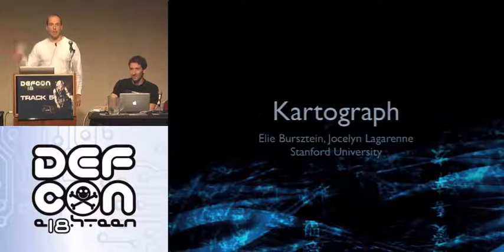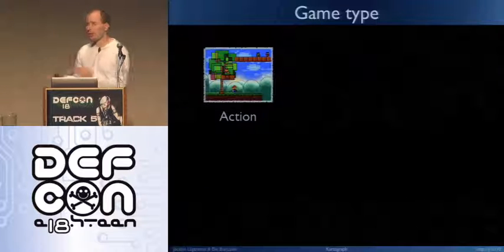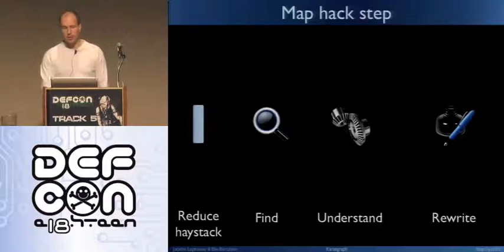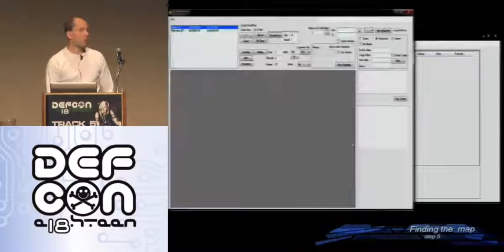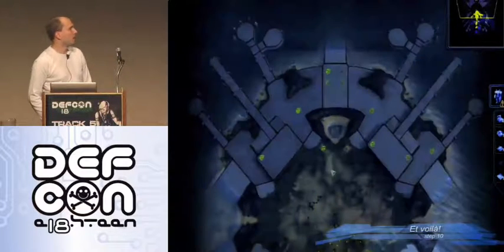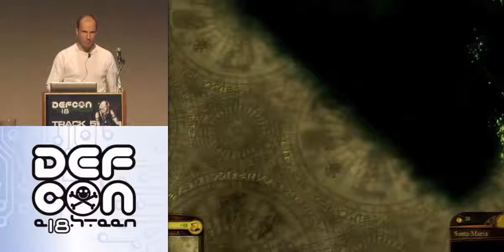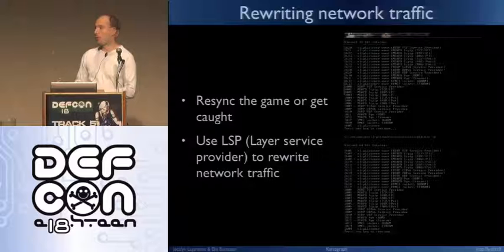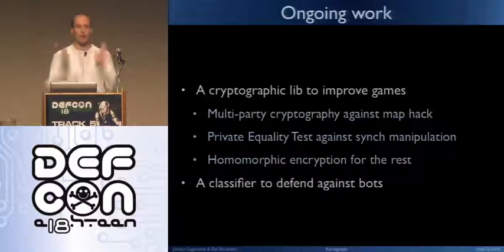DEF CON 18 Hacking Conference Presentation By Elie Bursztein and Jocelyn Lagarenne Kartograph - Vid